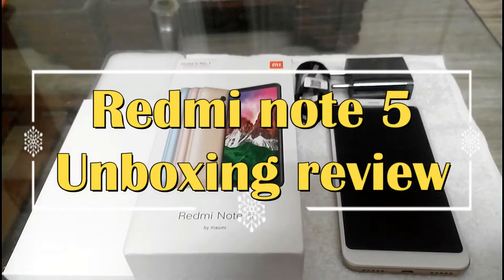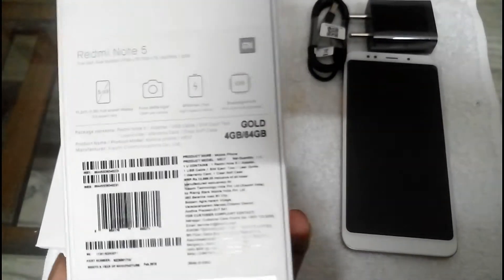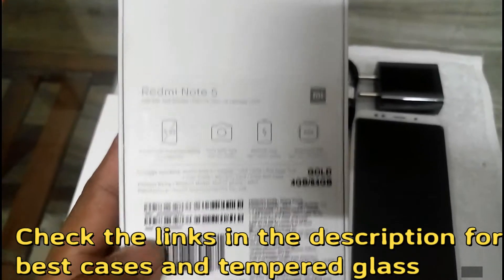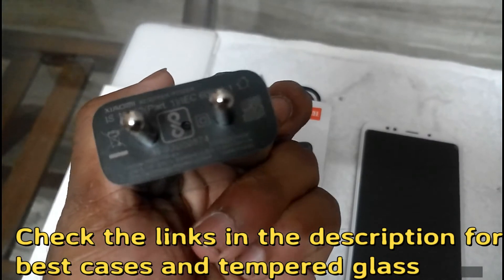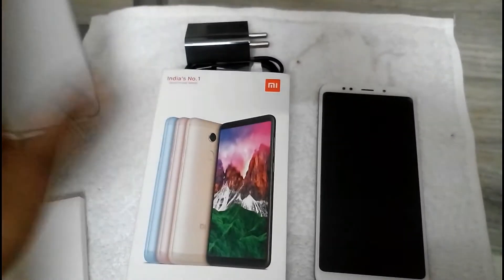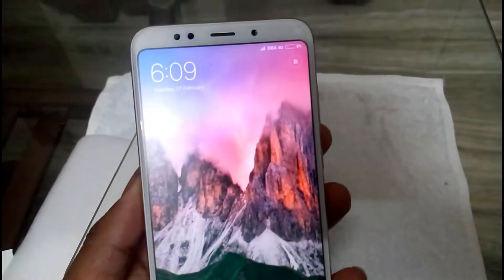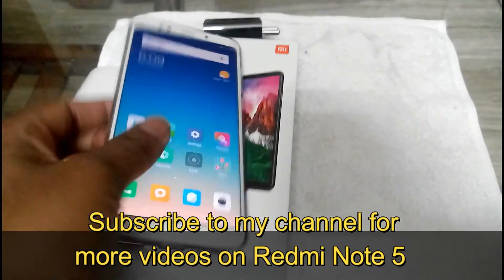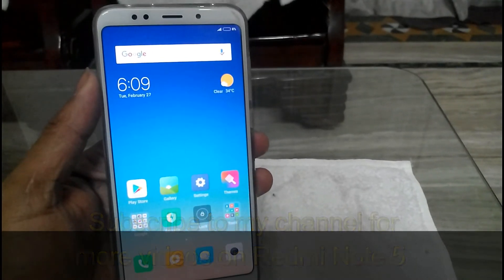Redmi Note 5 unboxing review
Redmi note 5 and note 5 pro cases

Redmi note 5 and note 5 pro tempered glass

(88 Rs/-)